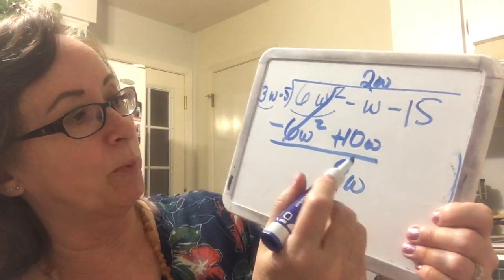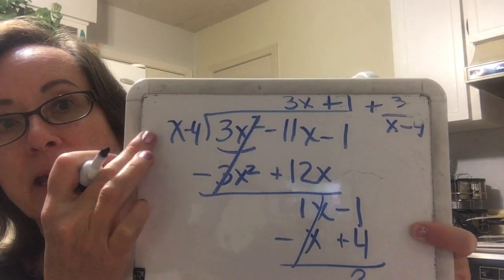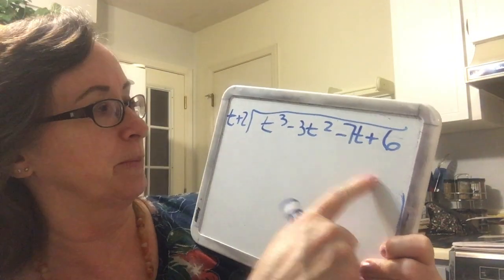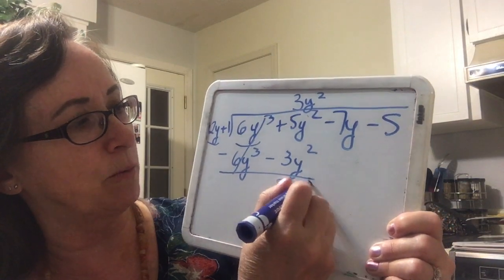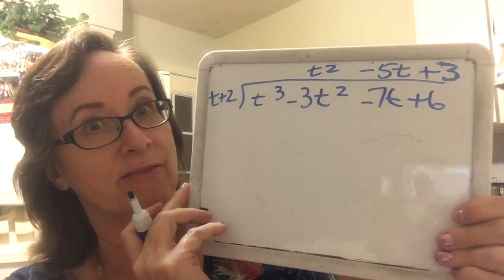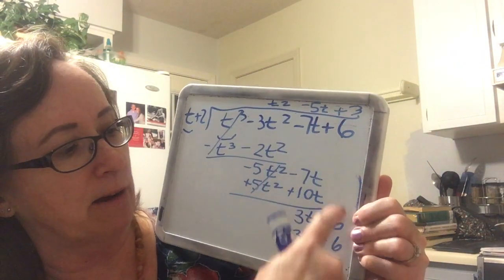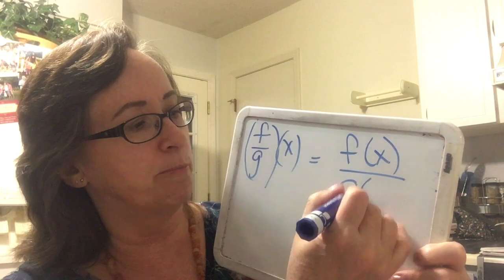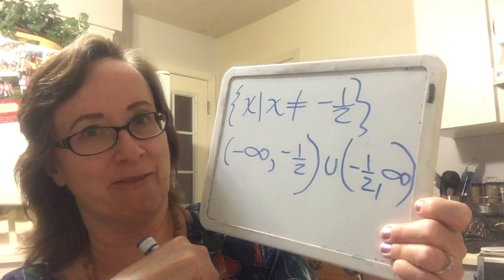Intermediate algebra 6 5 division of polys part B